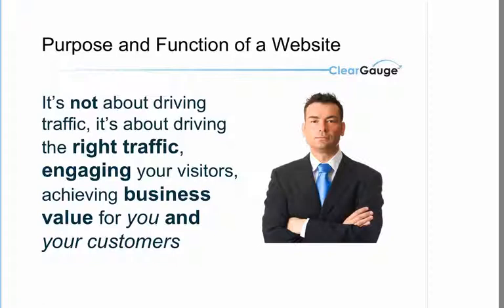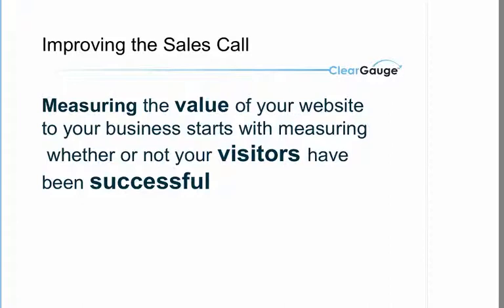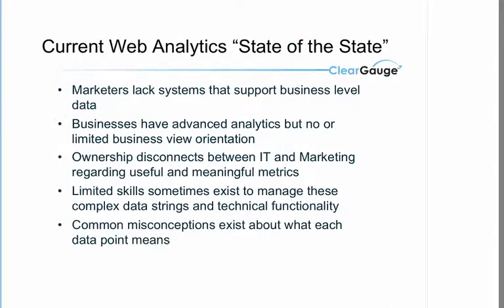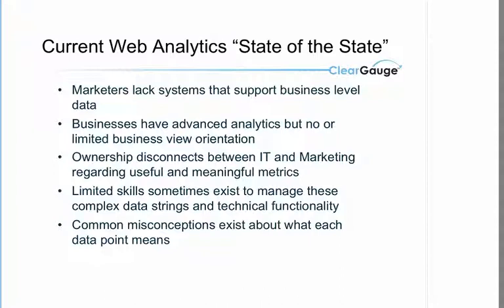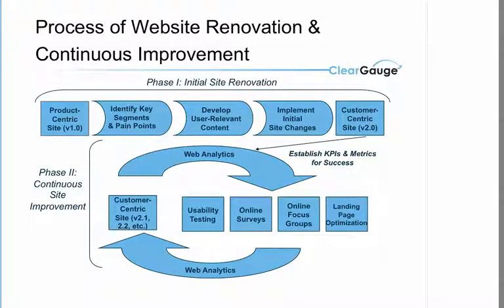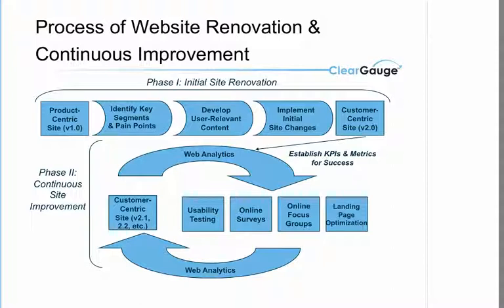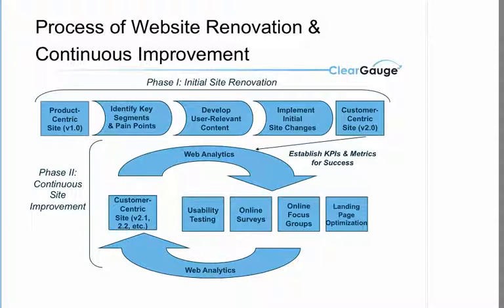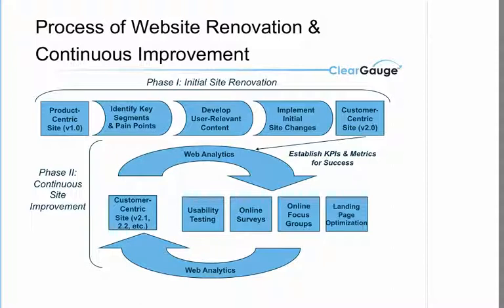Executive Summary on Optimizing Business Results from Your Website - PART ONE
Karen Breen Vogel wraps up her series on website optimization with a step-by-step approach for site innovation and a discussion of web analytics tools. Learn tips and best practices that will get you moving toward making more informed marketing decisions and achieving greater business value for both you and your customers.